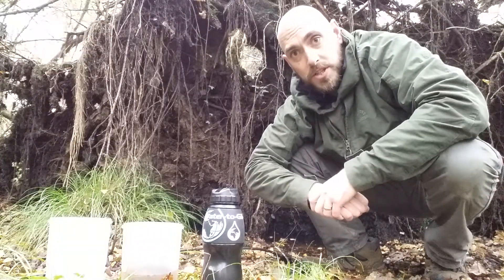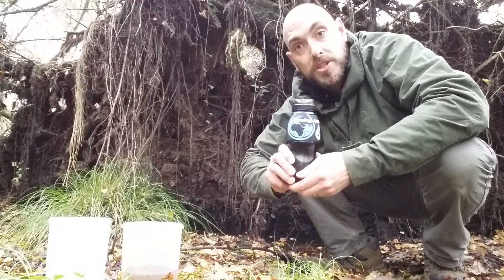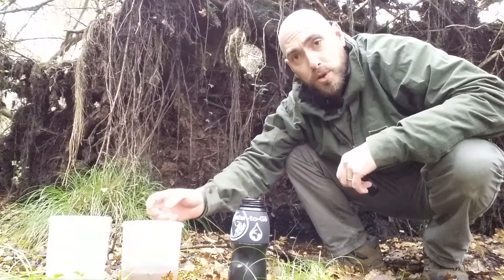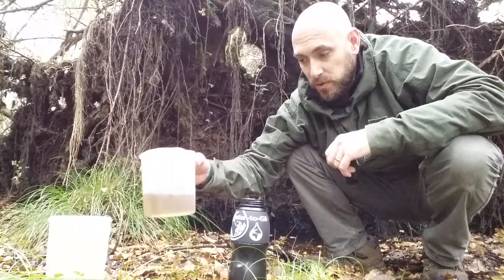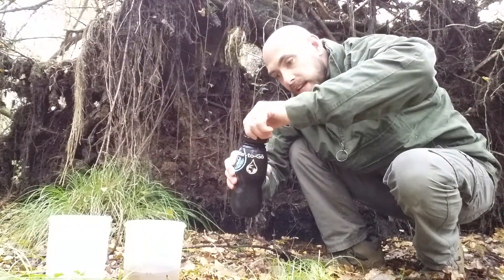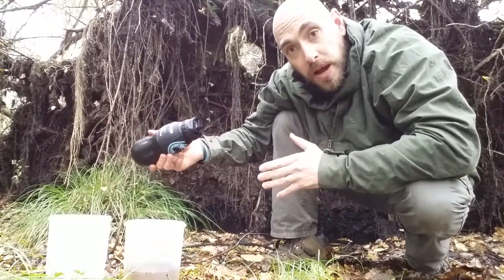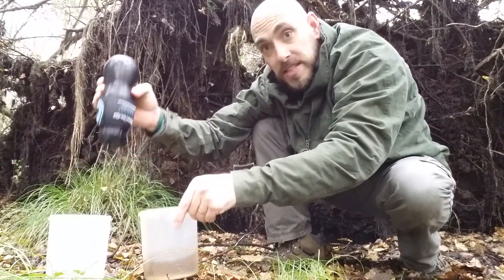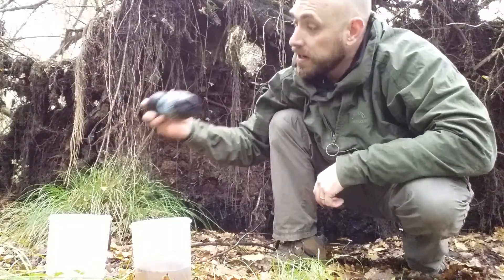(Water-to-go) Water bottle Review: will get rid of 99.9% of contaminants!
Quick review of a great water (filter) bottle! The water-to-go 75cl bottle with filter that makes any water source, apart from salt (sea) water safe to drink!